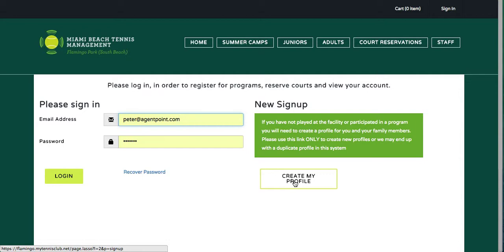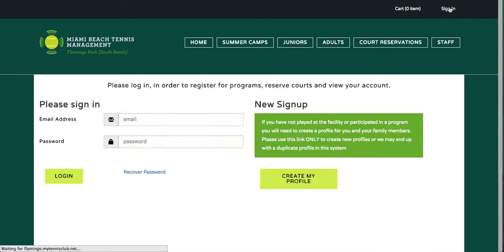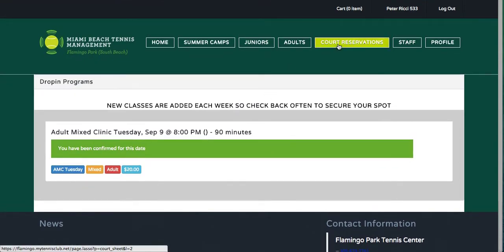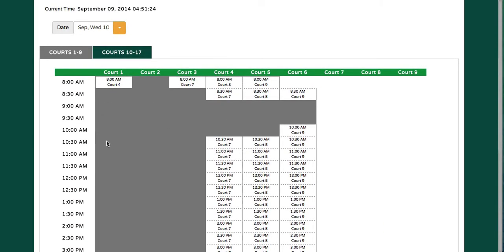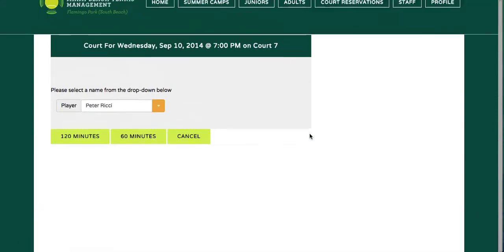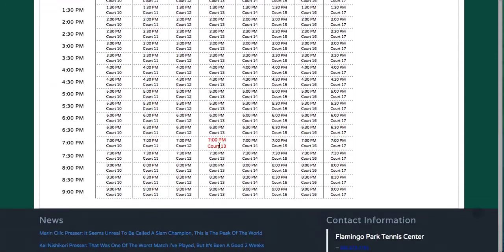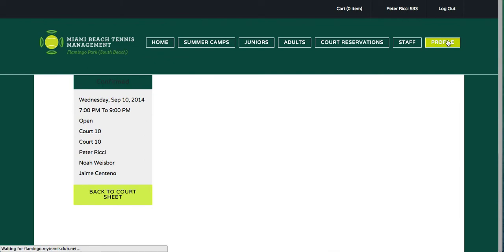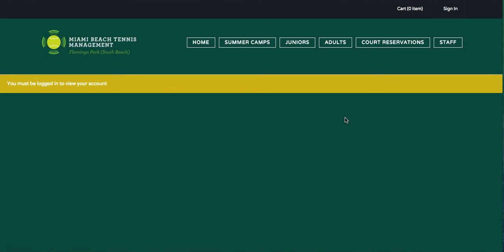Miami Beach Tennis Website How to Guide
How to Join Miami Beach Tennis Center Website. How to Book Courts. How to Join Clinics